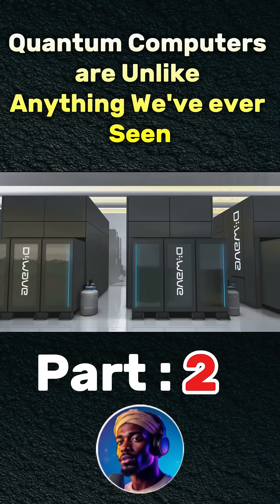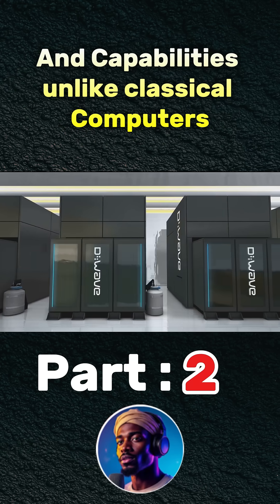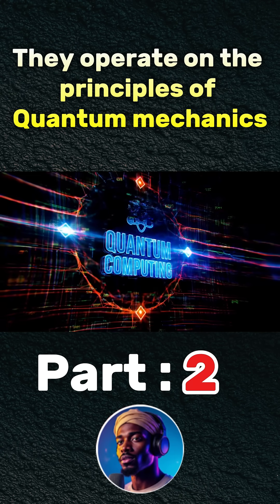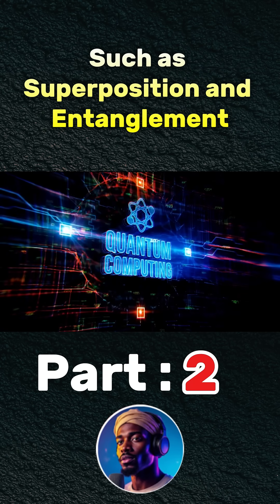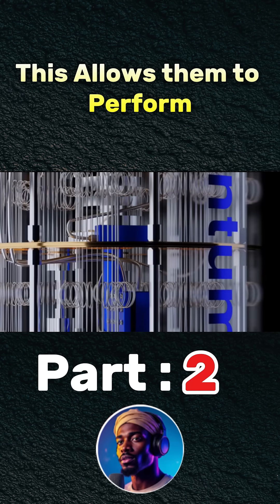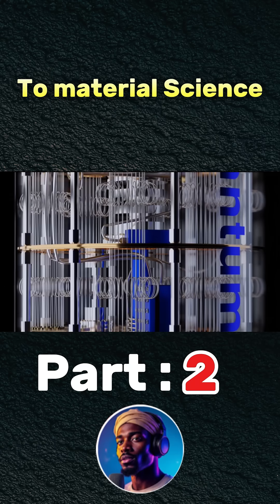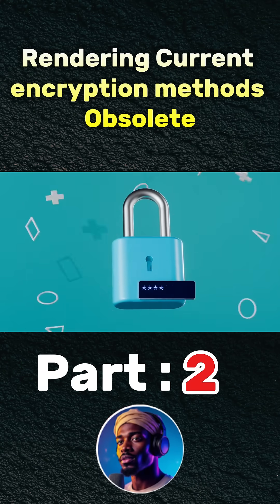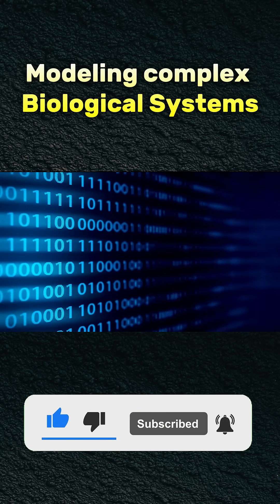What Are Quantum Computers? 🤯quantumcomputer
What Are Quantum Computers? 🤯
Quantum computers are unlike anything we’ve ever seen—they’re the future of tech, and the future is NOW! 🌌 In this video, I’ll break down quantum computing and how it’s revolutionizing everything from AI to cryptography. Get ready to have your mind blown! 💥

🔍 What You’ll Learn:
✅ What is a quantum computer, and how does it even work? 🧠
✅ Quantum supremacy: Can it beat supercomputers? 🚀
✅ IBM vs. Google: Who’s winning the quantum race? 🏆
✅ How quantum programming is changing AI, cryptography, and science 🔬
✅ Will quantum computing reshape the world as we know it? 🌍

💡 Spoiler: It’s a game-changer. Don’t miss this!